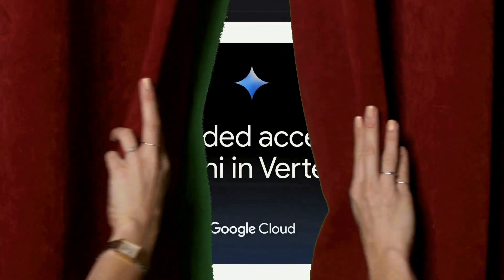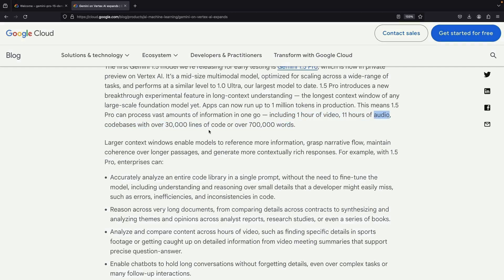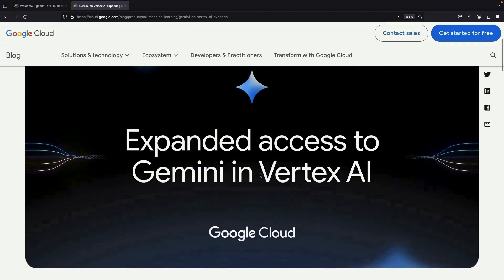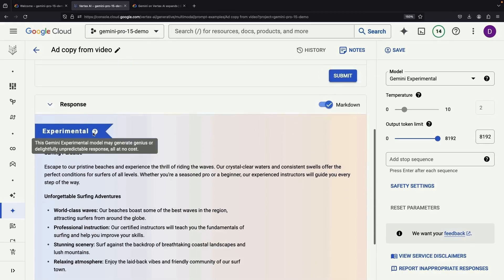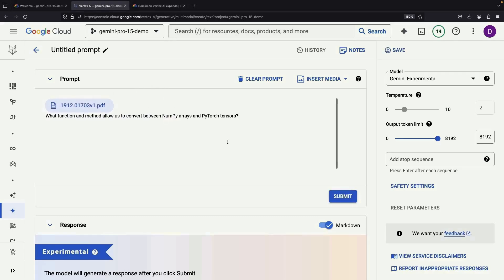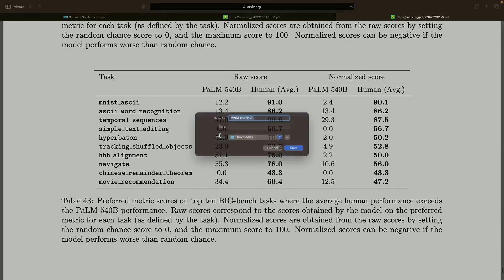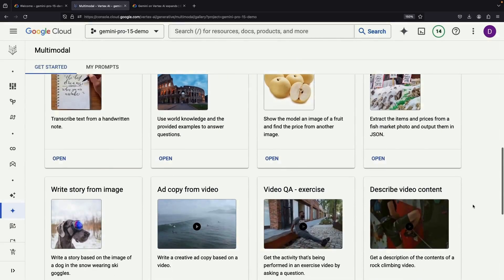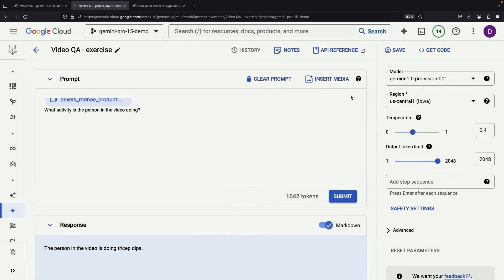Gemini 1.5 in Google Cloud (1 MILLION TOKENS!) Getting Started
In this video, we introduce Gemini Pro 1.5, the latest addition to the Gemini model family. With its expanded public capabilities and ability to process a massive amount of tokens, this model is set to revolutionize the AI landscape. 🌍

🔍 Discover the use cases of Gemini Pro 1.5 on the Google Cloud Gemini blog post. From processing video, audio, code, and text to seamlessly integrating into your production applications, this multimodal wonder can do it all! 🎥🎧💻📝

🛠️ Whether you're looking to fine-tune and build agents atop Gemini models or leverage the API for custom use cases, this enterprise offering has got you covered. 💼

🌟 Join us as we embark on a hands-on journey with Gemini Pro 1.5 in Google Cloud. We'll enable the Vertex AI API and explore the conversational interface to uncover the true potential of this experimental model. 🚀

🔬 Watch as we put Gemini Pro 1.5 to the test with a 12-page PyTorch technical paper and an 87-page Palm AI technical paper. Witness how it digests these vast amounts of information and provides accurate answers to our queries. 📚

💡 Get inspired by the myriad of example prompts showcasing the model's multimodality and explore the possibilities of integrating it into your own projects. 🎨